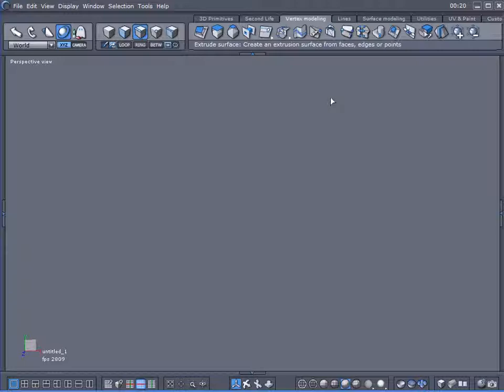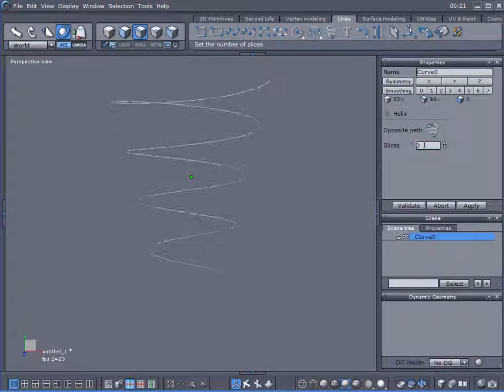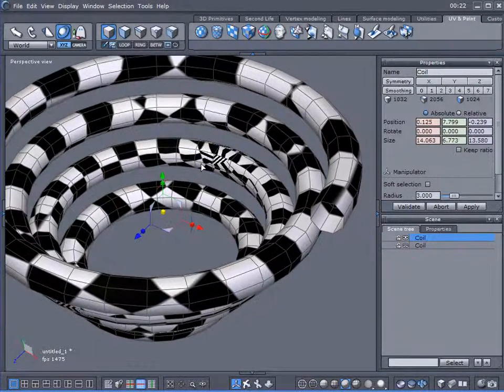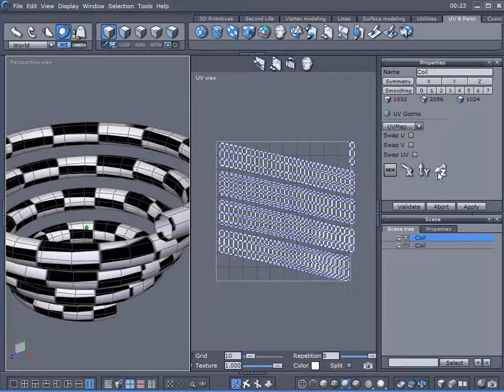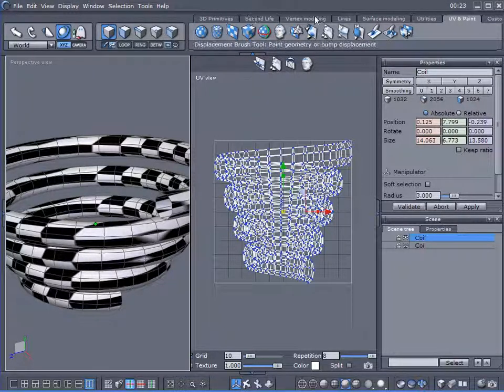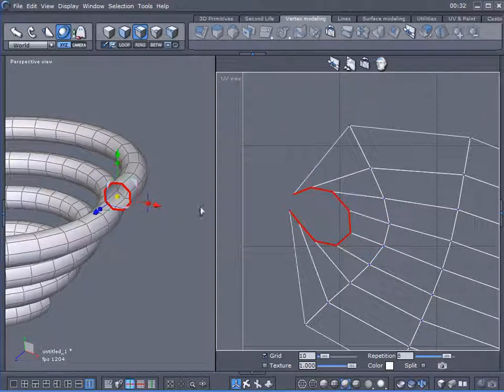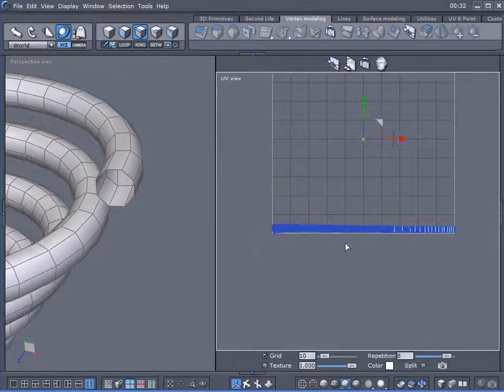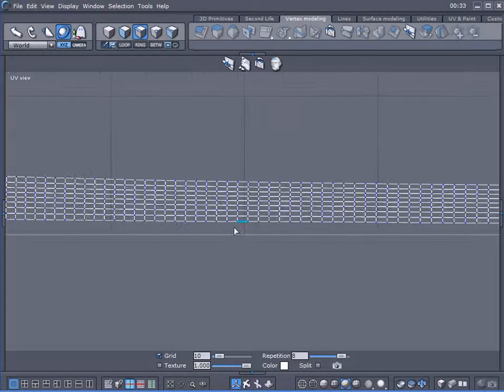UV Mapping a coil. [hex3]